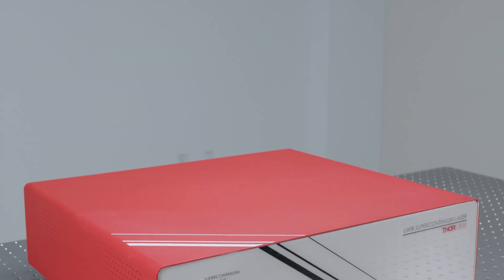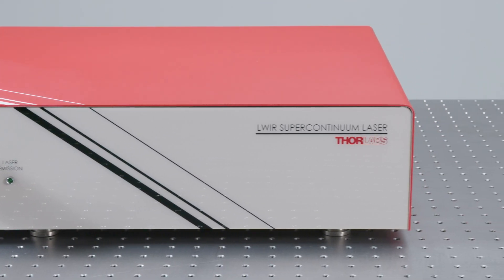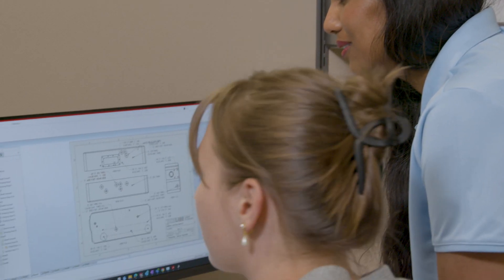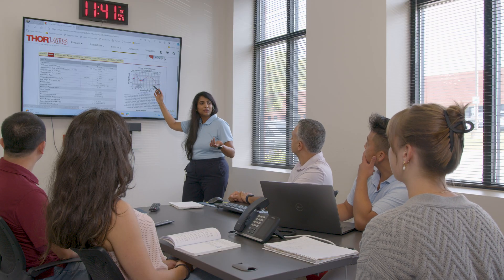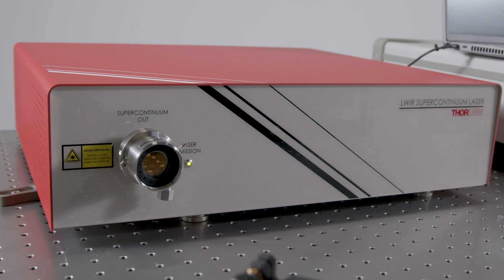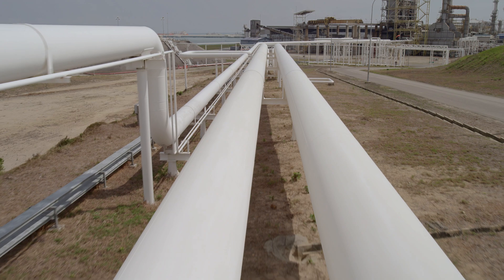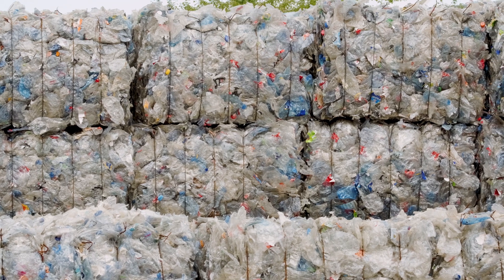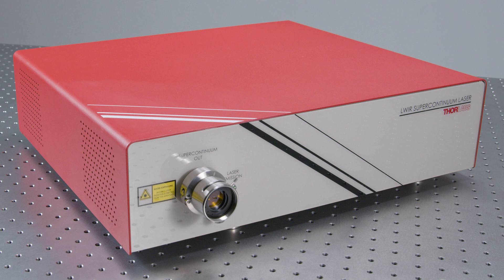Long-Wave Infrared Supercontinuum Laser (LWIRSC)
The Long-Wave Infrared Supercontinuum Laser (LWIRSC) expands Thorlabs' supercontinuum offerings into the long-wave infrared, accessing the molecular fingerprint region. Our cross-functional team of engineers developed this system based on a robust, compact fiber laser platform, making the system portable and adaptable to a variety of environments. This exciting advancement will enable far-reaching applications, from mass-recycling to medical imaging and more!